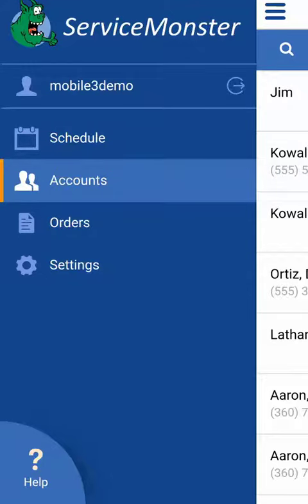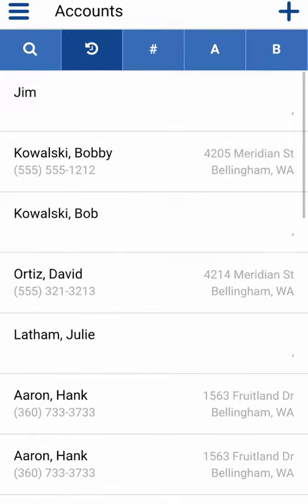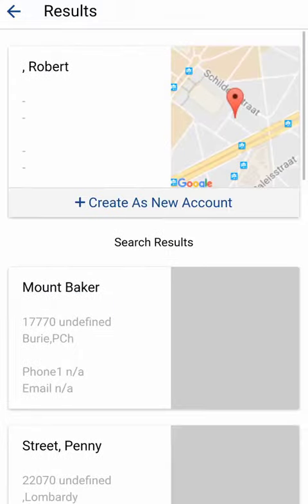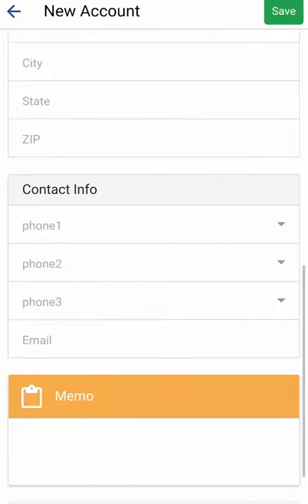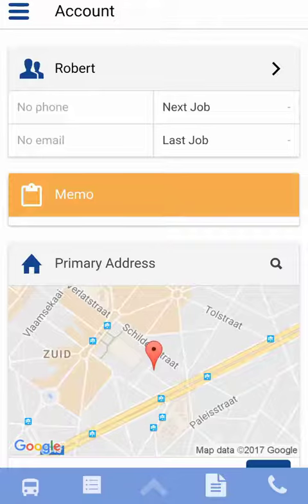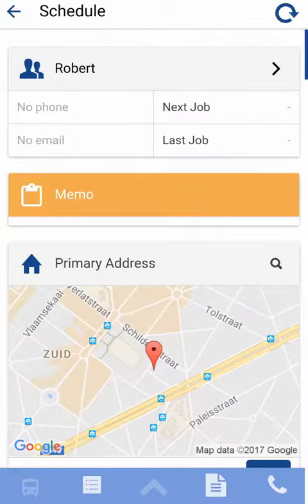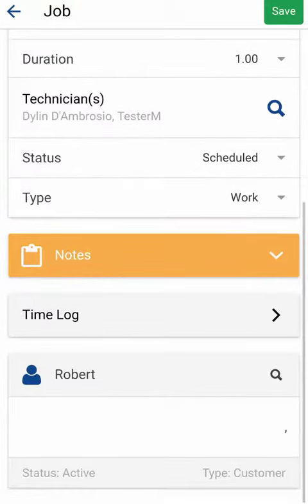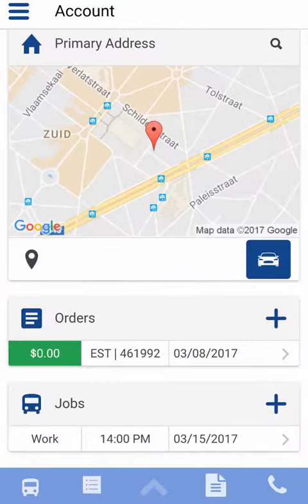03 - Mobile 3 Training: Schedule a Job from Account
How to schedule a job in ServiceMonster Mobile3 starting with the account.